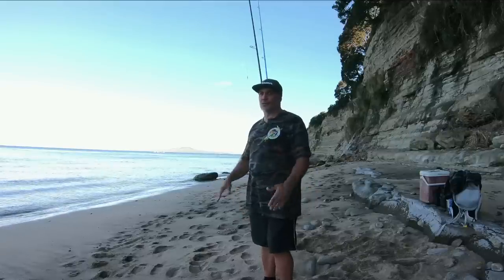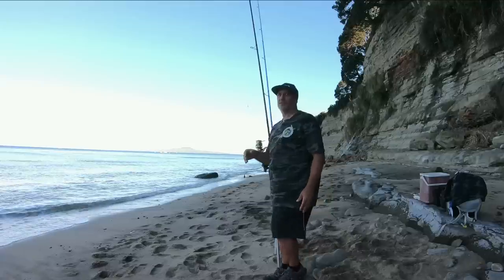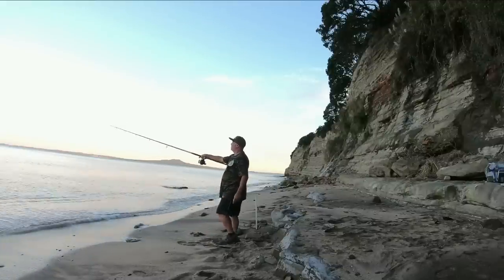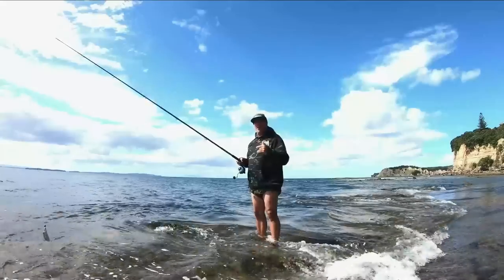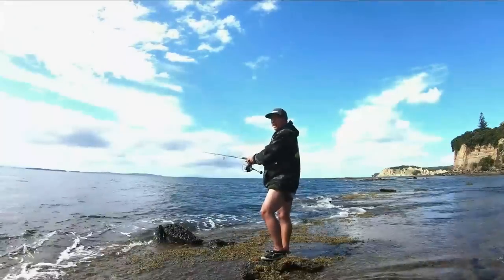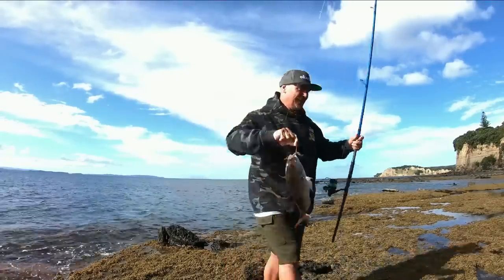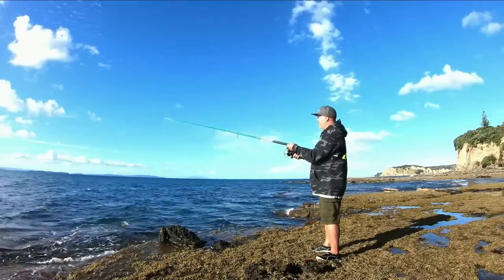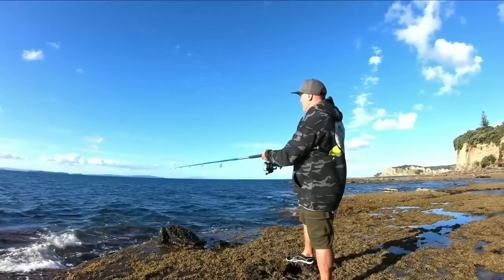Fishing the local rocks - very hard going but get a nice little feed in the end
I had a hard few hours flicking a few baits down at my local the other night trying to catch dinner so I made a shift a few days later to try another one of my local spots but during light.

Day fishing can be hard at times when fishing the shallows from the rocks on Auckland's east coast. Lots of little stuff this time of day, but it is great even when the local just gives up a couple of fish in the end 🎣👍

Loving the little 10ft Soul Surf rock rod to 👌

REEL KIWI FISHING OKUMA New Zealand Fish City Albany NZ Fishing News

Watch:   • Long Journey — Za...

Watch:   • Inside — Amine Ma...

Watch:   • Superstar — Soyb ...

Watch:   • Doing Nothing — s...